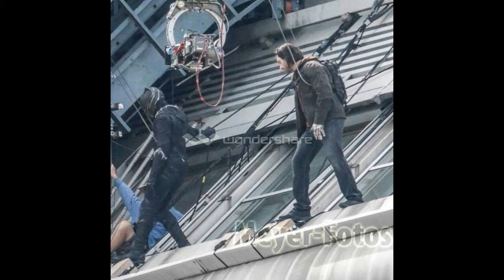Black Panther/Winter Soldier Stunt Doubles Film Scene for Captain America Civil War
I do not own Marvel Comics, Marvel Universe, Marvel Cinematic Universe, Marvel Entertainment, Disney, Marvel Studios, Black Panther, The Winter Soldier, Captain America Civil War or any of the characters involved in I do not own the pictures during the video this video.